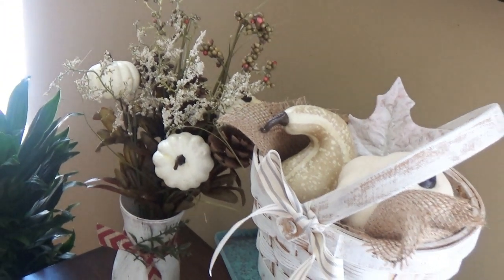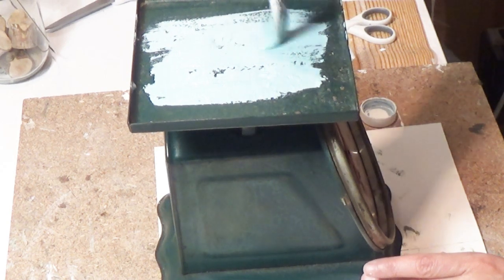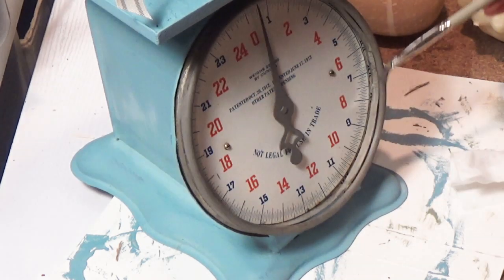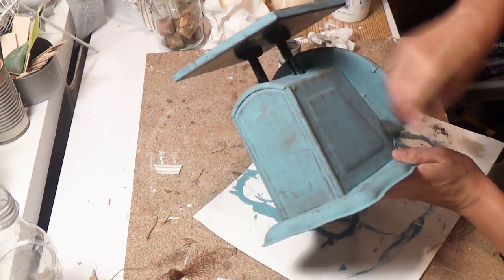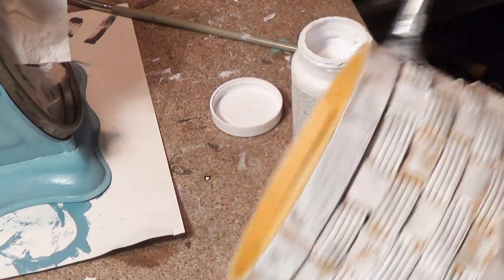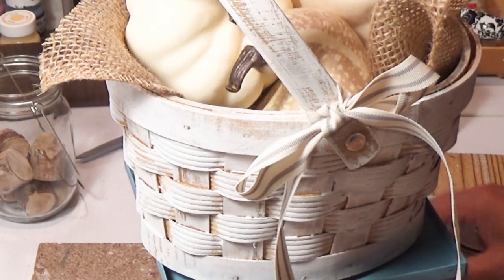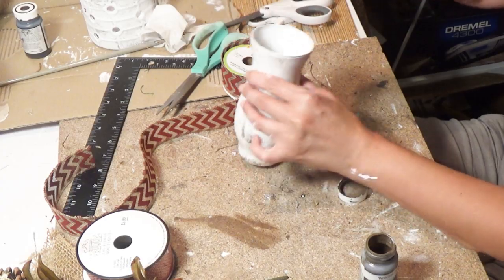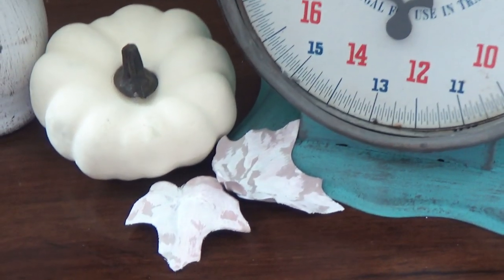FALL MAKEOVER - Scale DIY - Thrift Store Upcycle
FALL UPCYCLES & MAKEOVERS – SCALE UPCYCLE – SCALE DIY – FALL THRIFT STORE UPCYCLES
Watch how I make these very budget friendly MAKEOVERS:  3 UPCYCLES

I tried to use some of the most inexpensive products in these DIY pieces.  See the ITEMS I used below:

#1 SCALE:  scale, Waverly Chalk Paint in Agave & Elephant

#2 BASKET:  basket, Waverly Chalk Paint in White & Elephant, Walmart bag of pumpkins & gourds [$4.98], burlap, painted leaves, ticking ribbon

#3 VASE: Walmart pumpkin & pinecone picks [$0.97], glass vase, Waverly Chalk Paint in White & Truffle, Dollar Tree red chevron burlap ribbon

These three upcycles are so budget friendly & would make such a great addition to any Fall Décor.  Remember, you can always modify these makeovers to suit your home décor.
I love how all of these projects turned out.  I hope you do as well… BE INSPIRED!

    In compliance with the FTC Guidelines:
According to KAT is a channel for adults who like to DIY and decorate on a budget. We use tools, hot glue, sharp blades, and other dangerous equipment; therefor, this video is not intended for children 13 years of age and younger.

Greeting:

Hi!  I am a mom, wife, teacher, and creator.  I enjoy making handmade accessories & décor on a budget.  I would describe my style as Modern Farmhouse Chic… a little modern, a little farmhouse, and a little shabby chic, with a rustic flair.
If you like the video, press the thumbs up button… it lets me know what kind of crafts you want more of and helps get my channel noticed.

I appreciate you stopping by and would love for you to stick around as my channel begins to grow.

    CRAFT… and make everything better!     KAT =^.^=